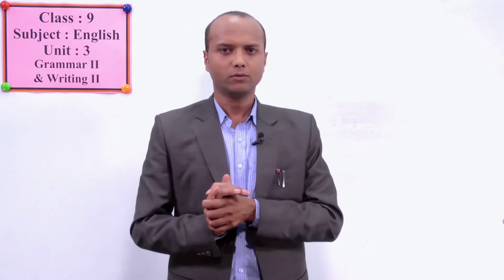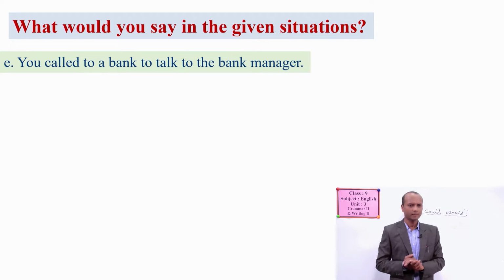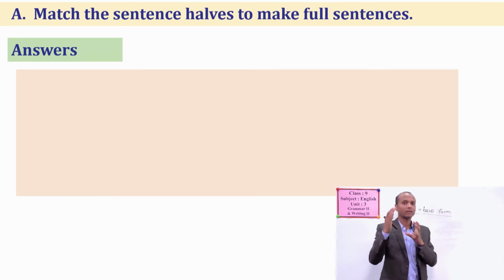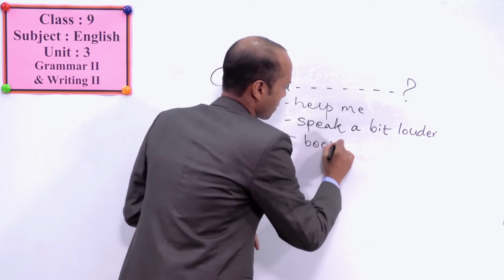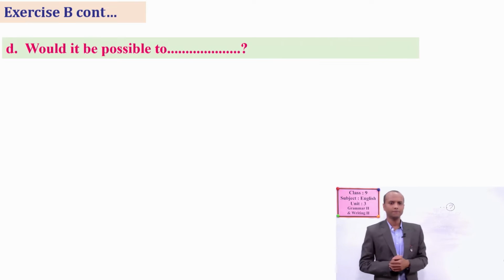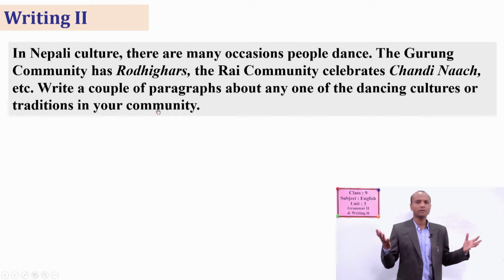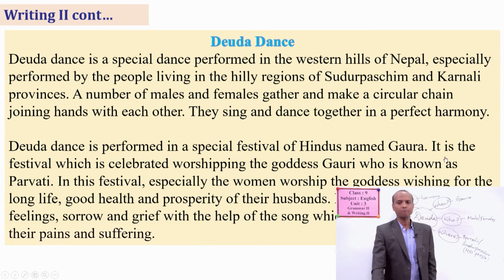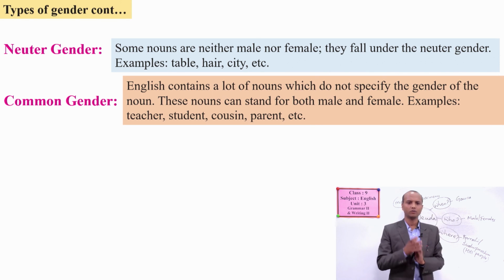15 Class 9 English Unit 3 Grammar II and Writing II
Class 9
English
Unit 3 Grammar II and Writing II

सानोठिमी, भक्तपुर
© Center For Education and Human Resource Development
Sanothimi, Bhaktapur